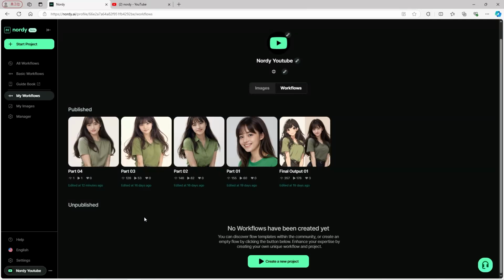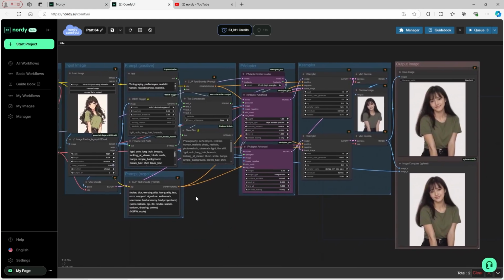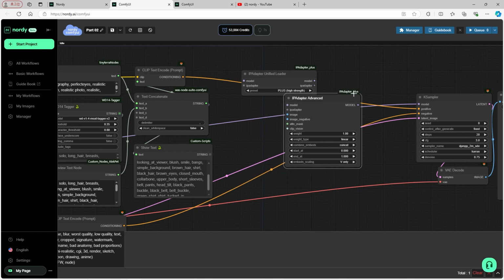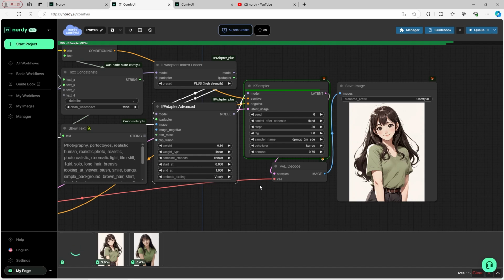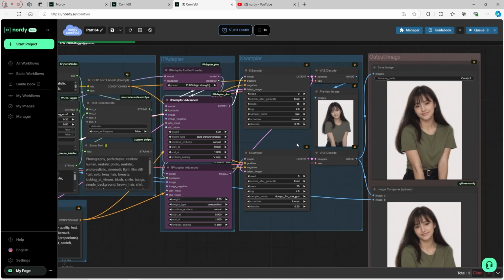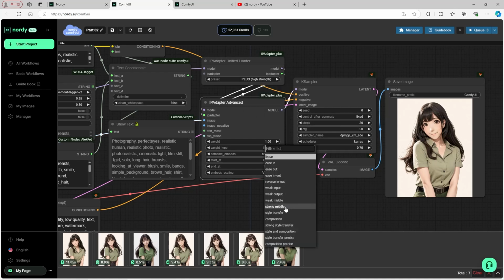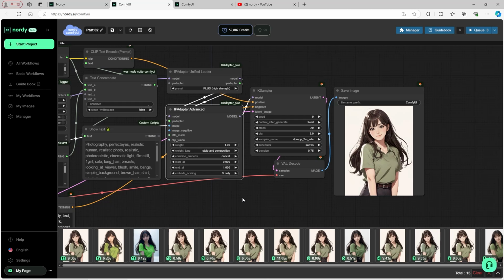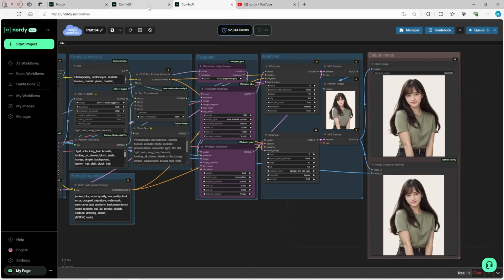Beginner ComfyUI Tutorial - Part 4: IP-Adapter